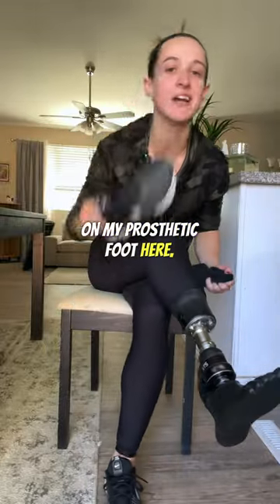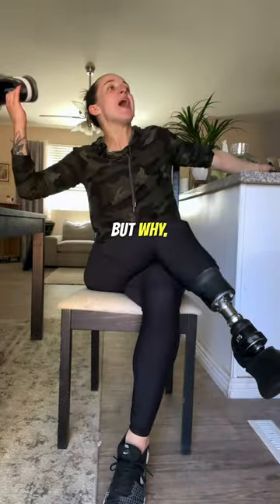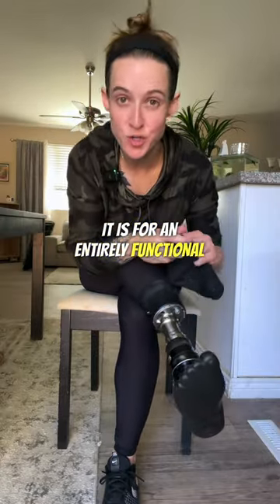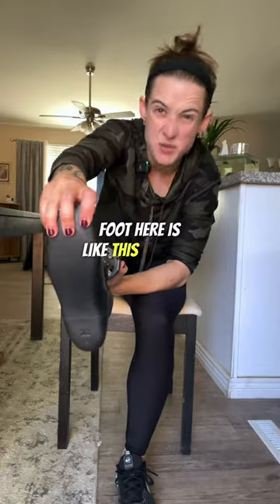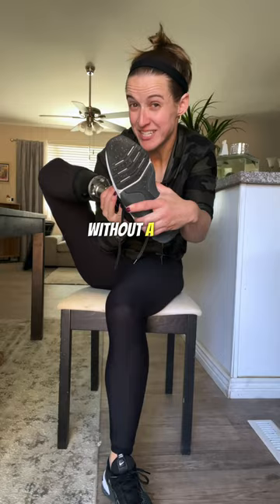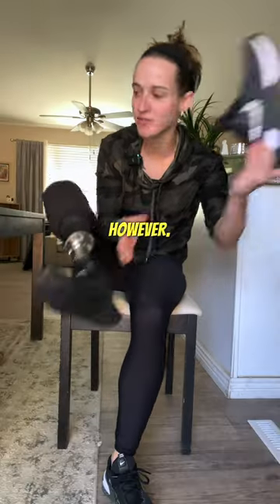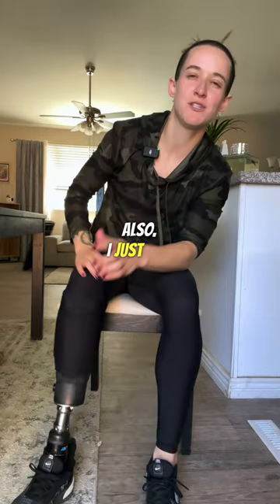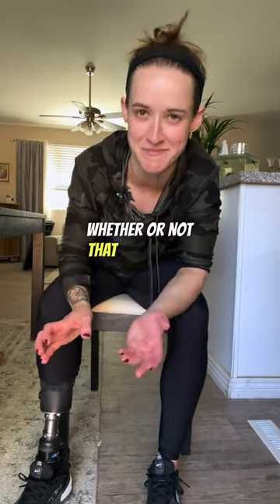The untold story of socks and prosthetics! 🦿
What purpose do socks serve if I can't even feel my foot...?

Jo Beckwith
3578 Hartsel Drive #615